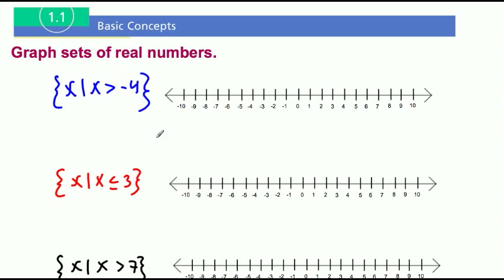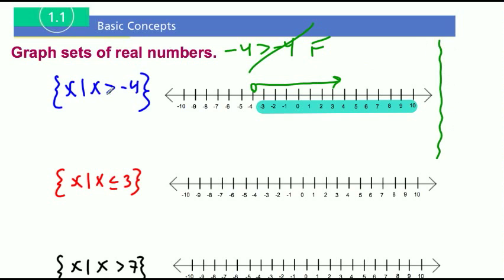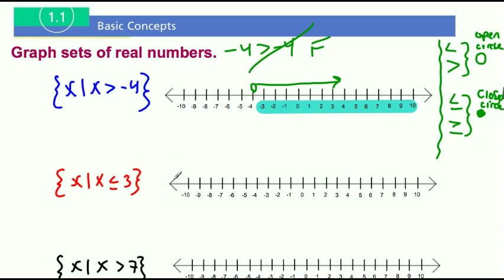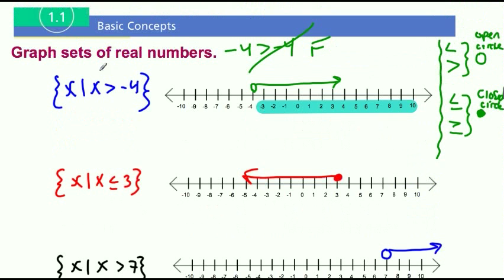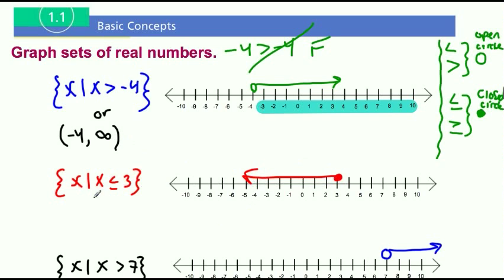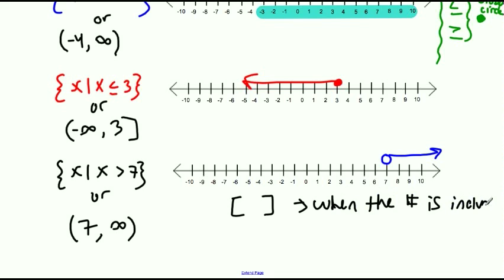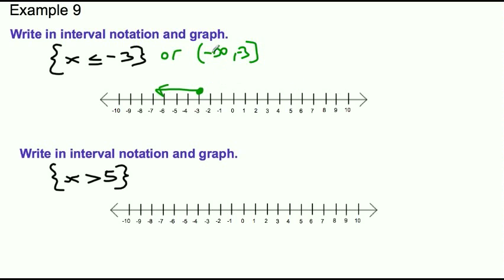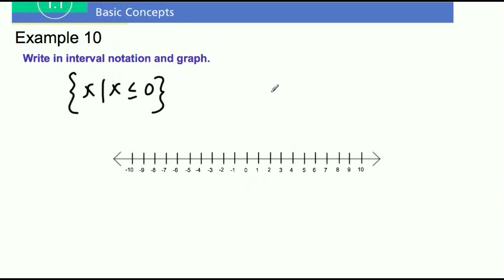Section 1.1 Ex 9 & 10 Graphing Inequalities Written in Interval Notation